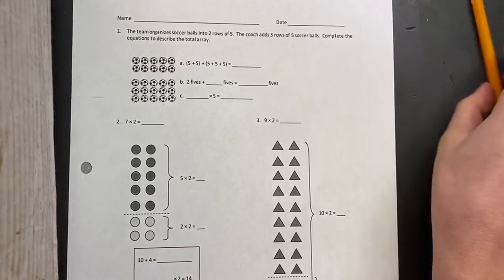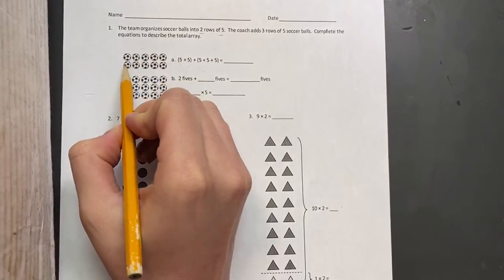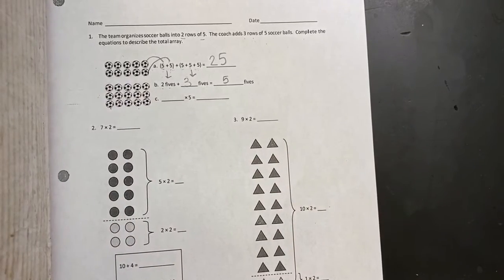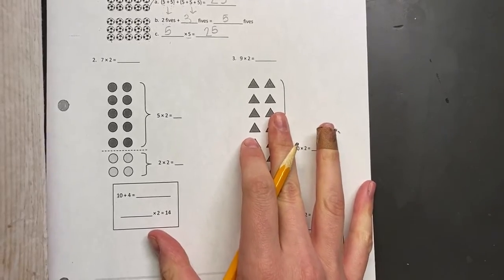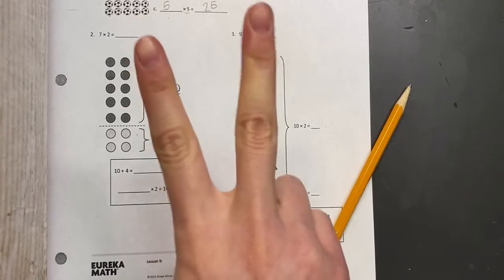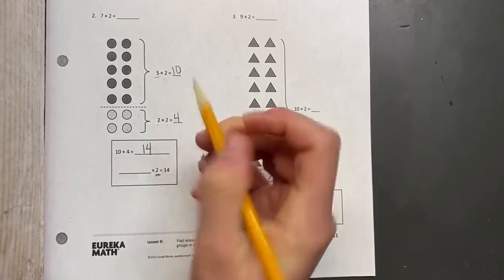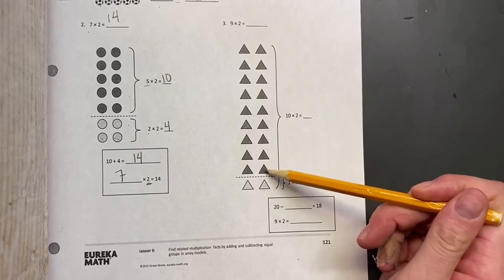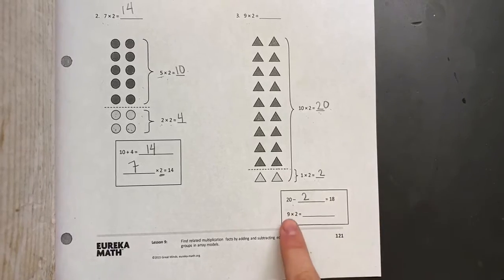Math: Lesson 9